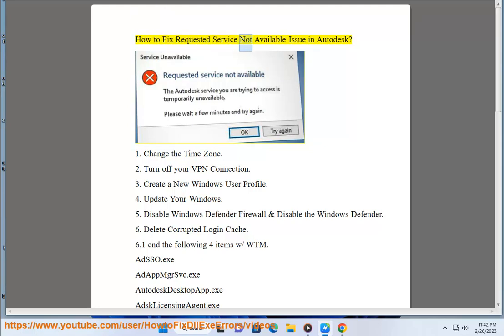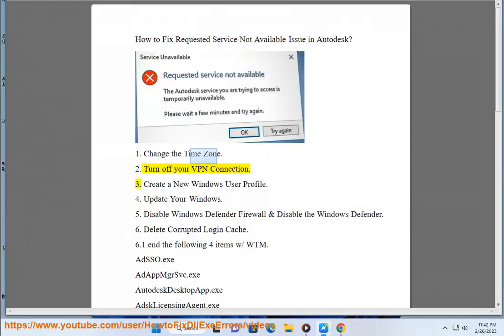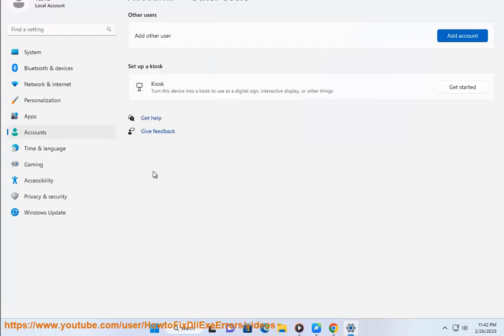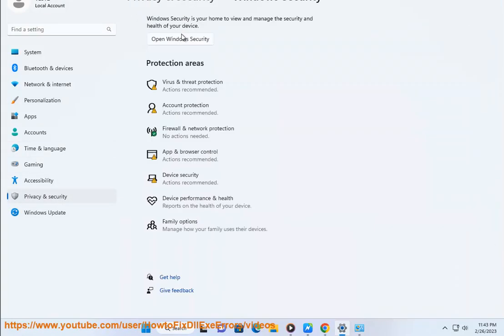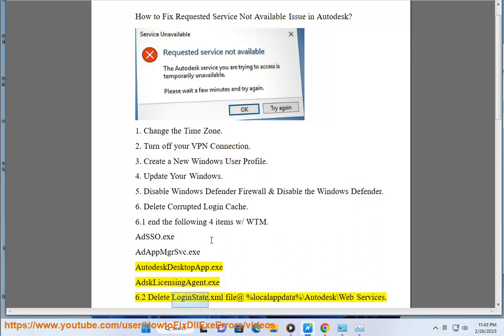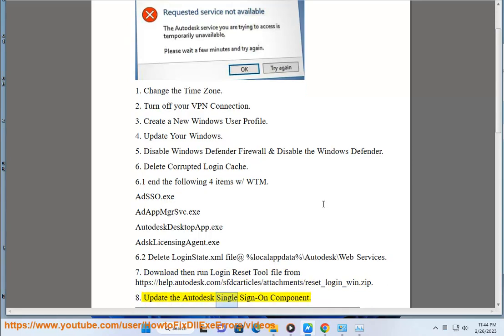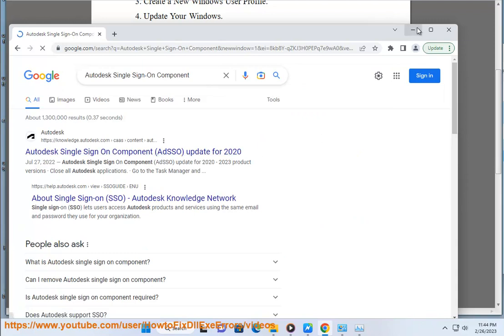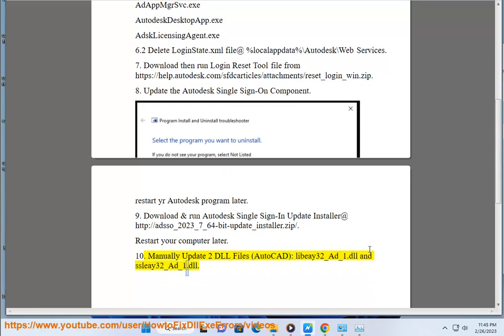Fix Requested Service Not Available Issue in Autodesk?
Here's how to Fix Requested Service Not Available Issue in Autodesk.

Related link:
1.
2. Autodesk Single Sign-In Update Installer@

If you are still experiencing the "Requested Service Not Available" error in Autodesk software, you can re-try the following steps to fix the issue:

1. Check your internet connection: Ensure that your internet connection is stable and that your firewall is not blocking the Autodesk software from accessing the internet.

2. Restart your computer: Try restarting your computer and opening the Autodesk software again. This can sometimes help to resolve the issue.

3. Check for software updates: Check for any available updates for the Autodesk software you are using. Updating to the latest version may help to resolve the issue.

4. Repair or reinstall the software: If the issue persists, try repairing or reinstalling the Autodesk software.

5. Contact Autodesk support: If none of the above steps work, you may need to contact Autodesk support for further assistance. They may be able to provide you with a more specific solution to the issue you are experiencing.

Overall, the "Requested Service Not Available" issue in Autodesk can have various causes, so trying a combination of the above steps may help to resolve the issue.